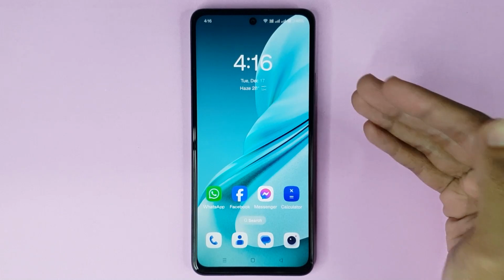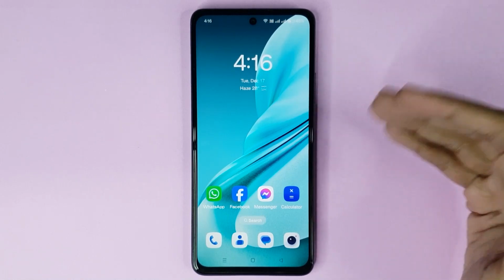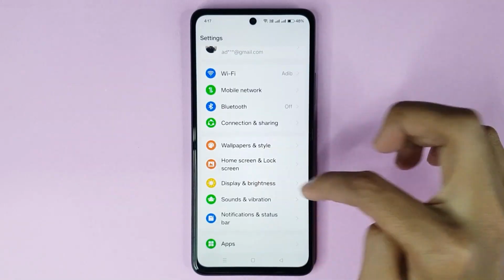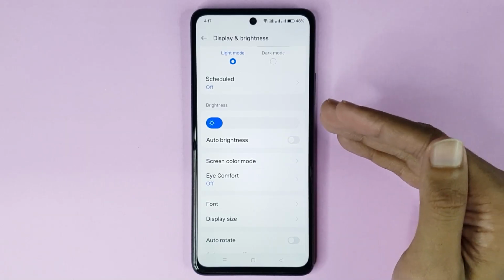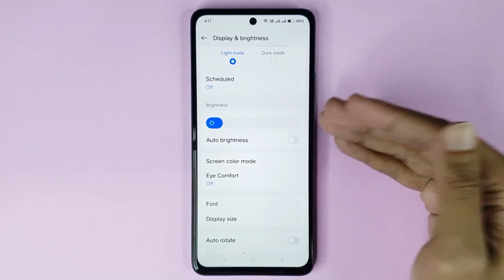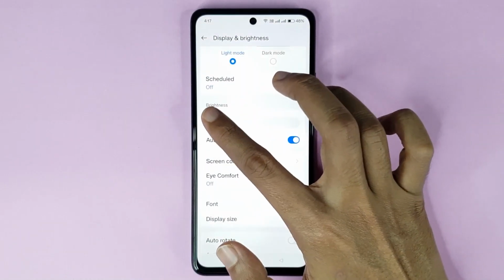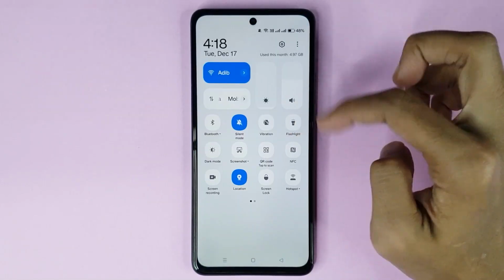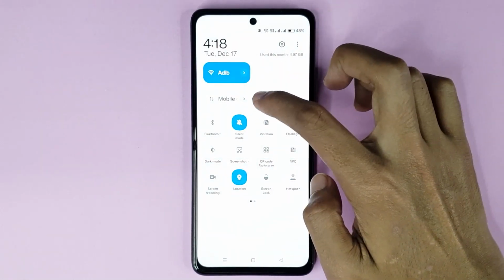How to Enable Auto Brightness in OnePlus Nord N30 SE 5G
A quick guide to enable auto brightness in your OnePlus Nord N30 SE 5G phone.